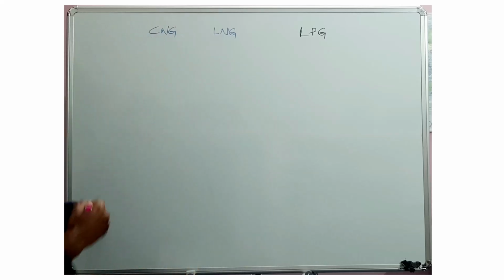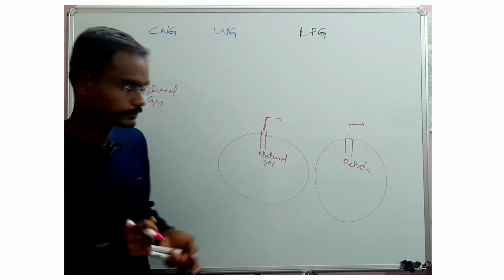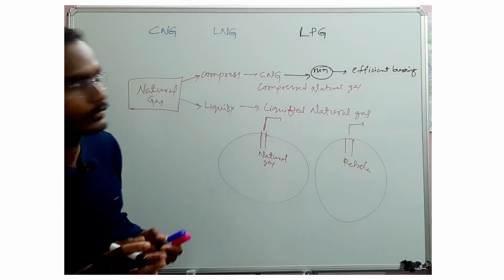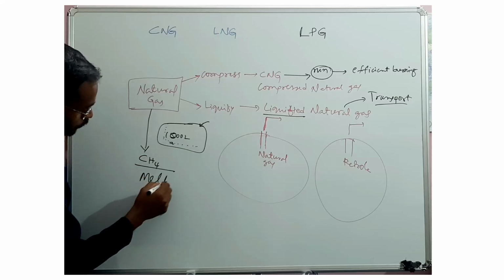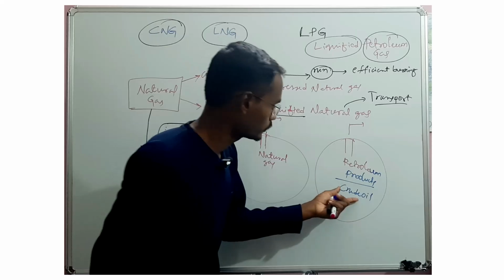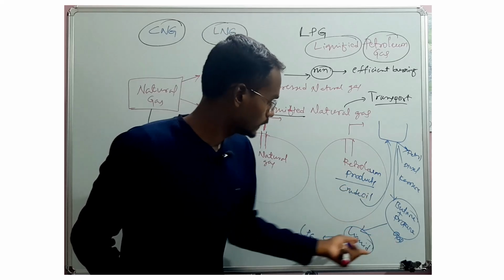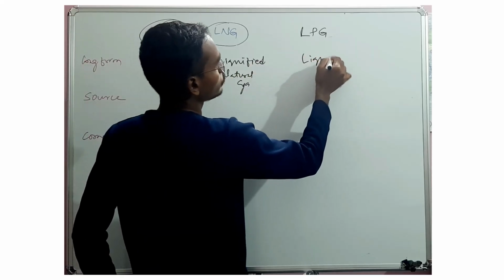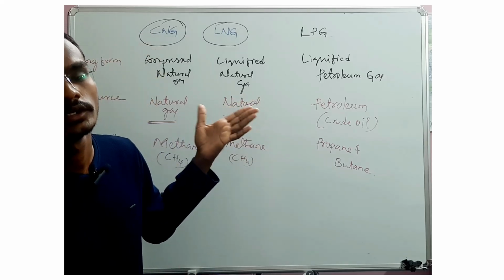CNG|LNG|LPG| Meaning and Differences| In English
what is CNG ?
what is LNG ?
what is LPG ?
differences between CNG,LNG and LPG
Explaination in English